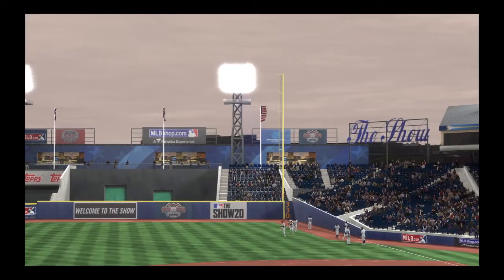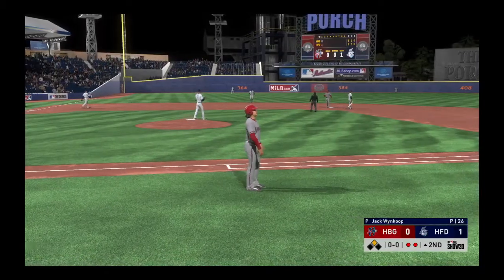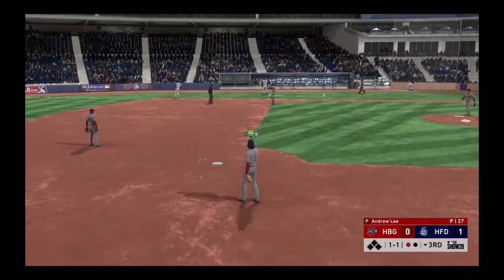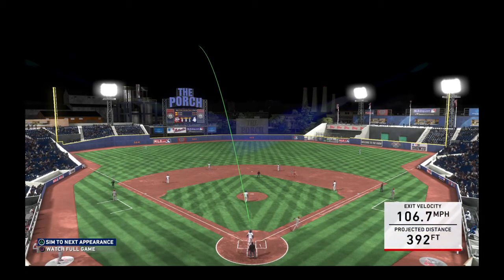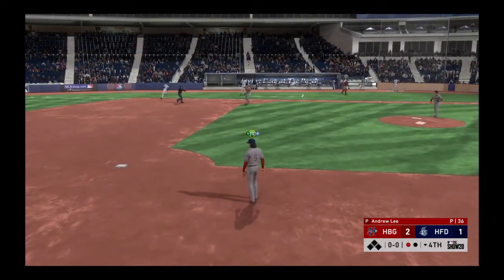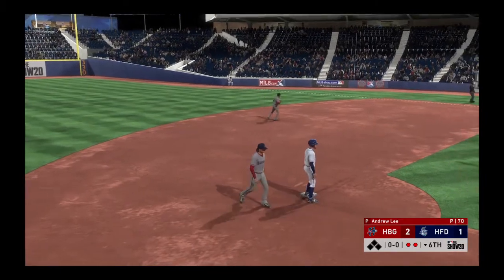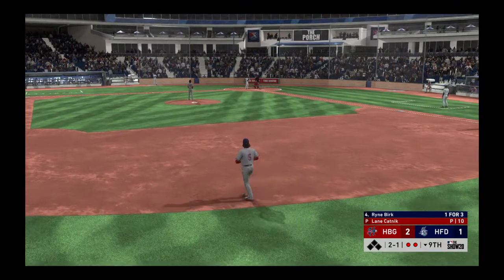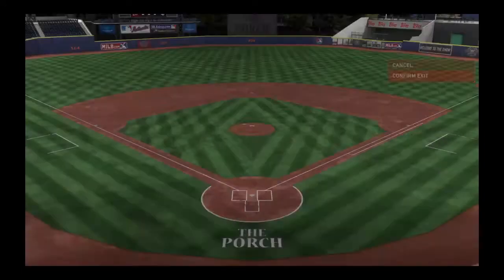MLB The Show 20 Road To The Show Shortstop Episode 9